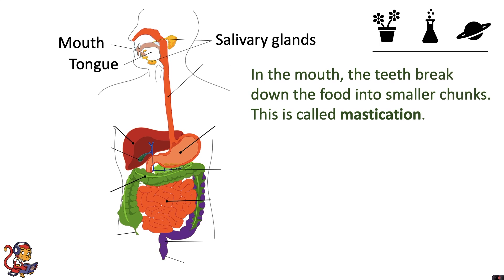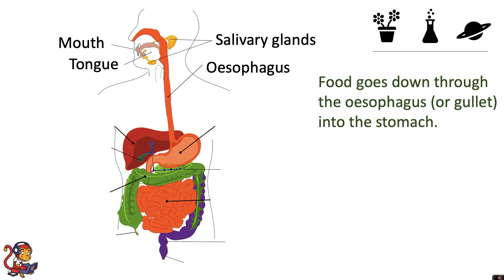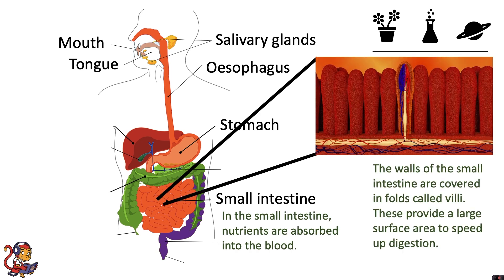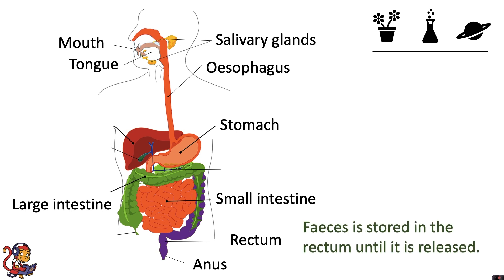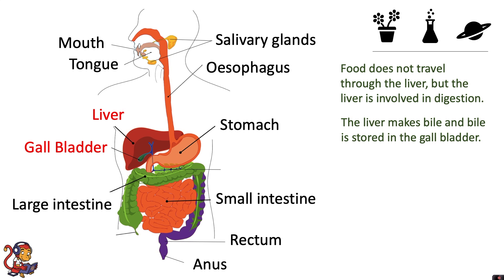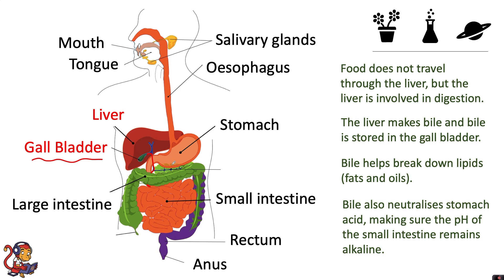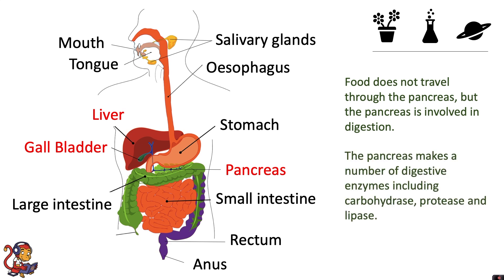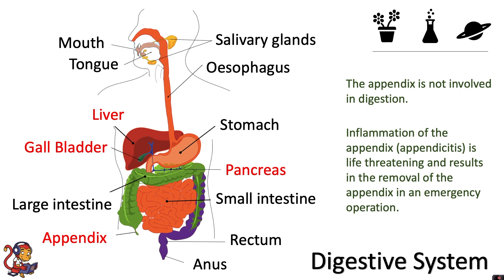Digestive System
This video is about the digestive system and is for Key Stage Three pupils (pupils in Year 7 and 8). This video discusses the organs of the digestive system and how they are involved in digestion.